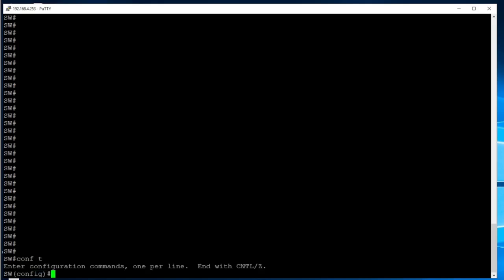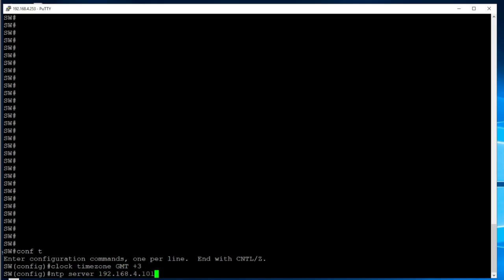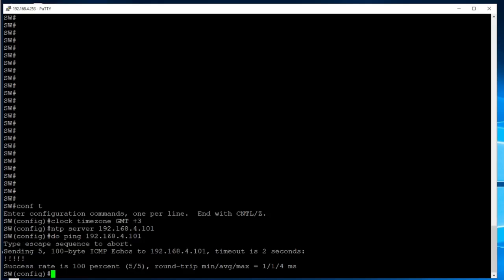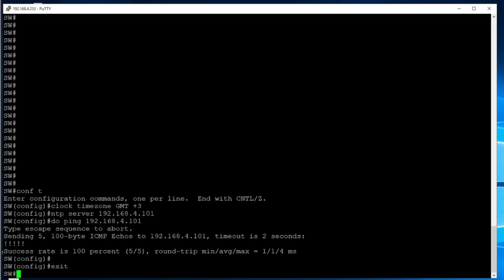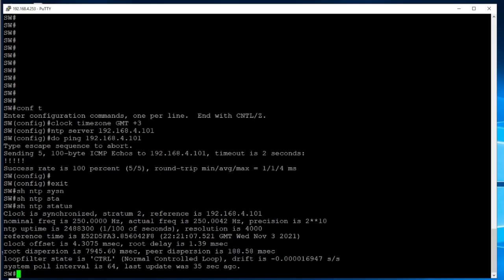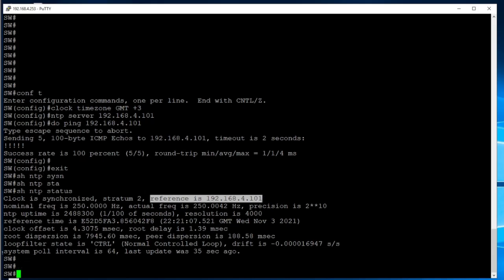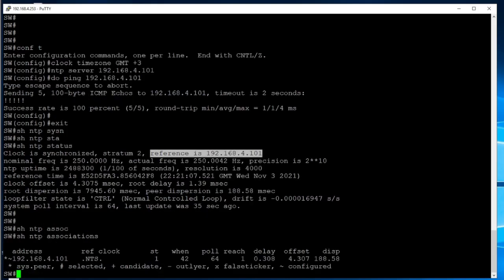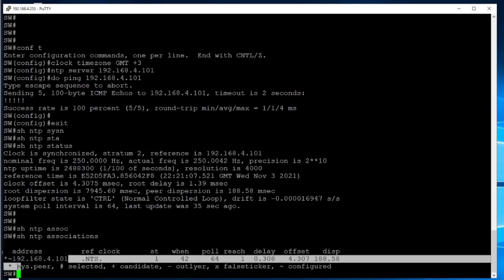Configure NTP on Cisco Switch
NTP Configuration on Switches with External NTP server. Currently I am using MobaTime as Network Time Server.